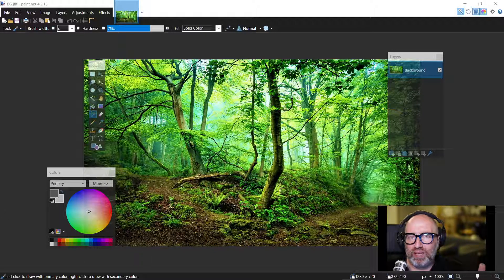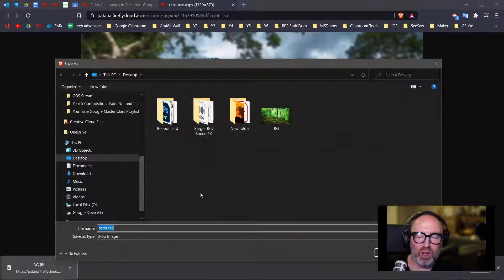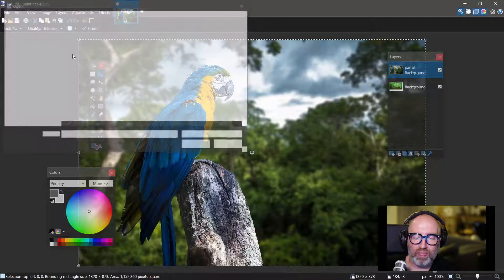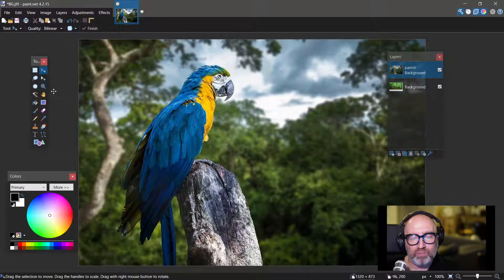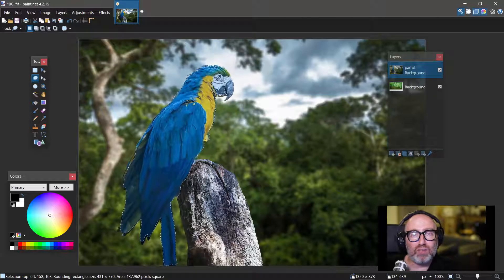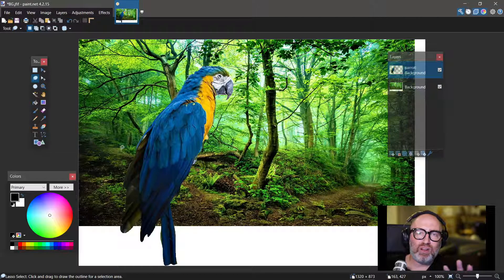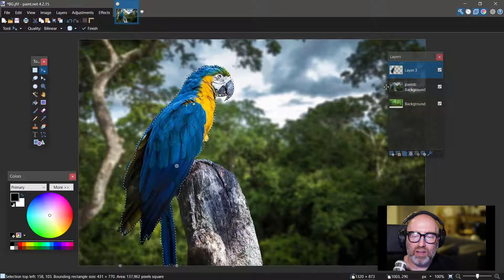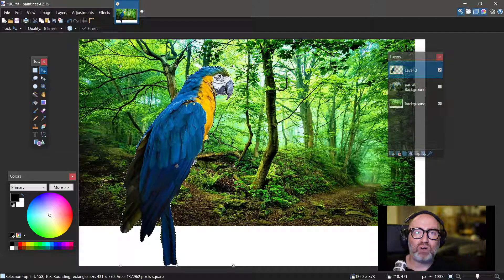Year 5 Paint.net - Composition practice - Adding Layers with the Lasso